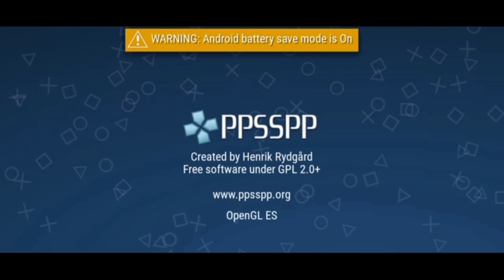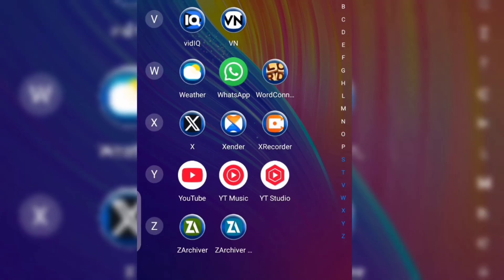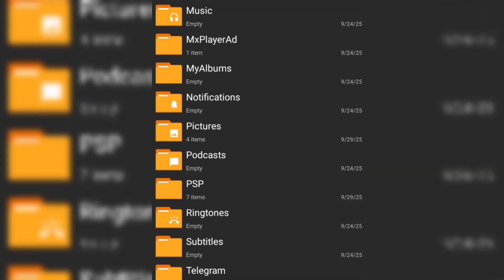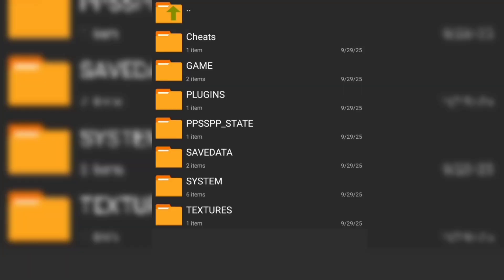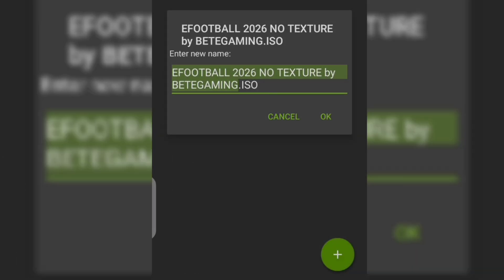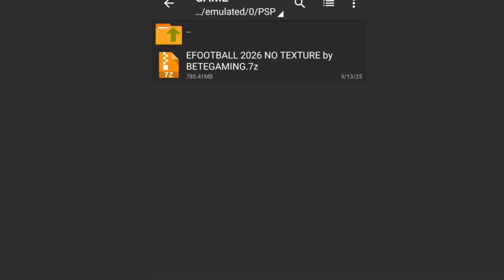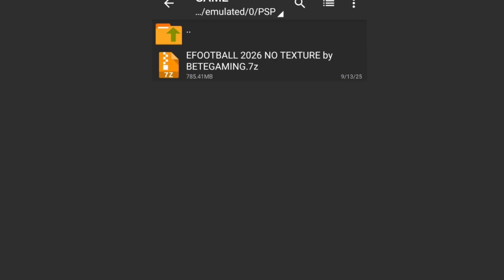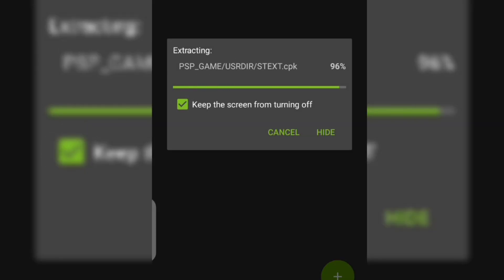PPSSPP FIX QUESTION MARK PROBLEM |PPSSPP Error CPU Fix || Solve PPSSPPCould Not Load Game 👌😊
Are you tired of encountering annoying question marks in PPSSPP? Do you want to play your favorite PSP games smoothly on your Android device without any issues? Look no further! In this video, we'll show you how to solve the question mark problem in PPSSPP once and for all. From troubleshooting common issues to providing you with expert tips and tricks, we've got you covered. Watch till the end to learn how to fix the question mark problem and enjoy seamless gaming on your Android device